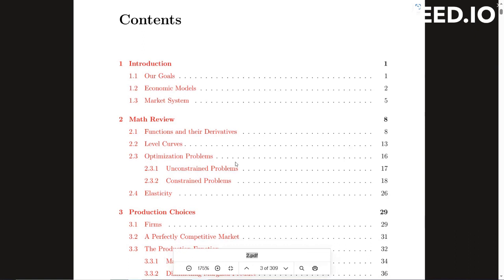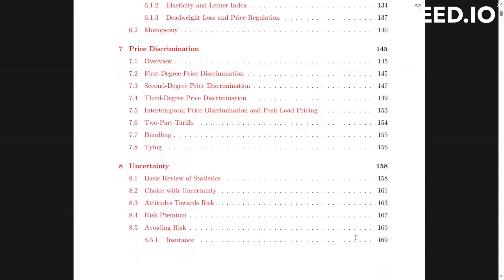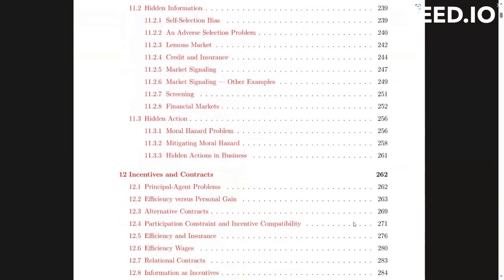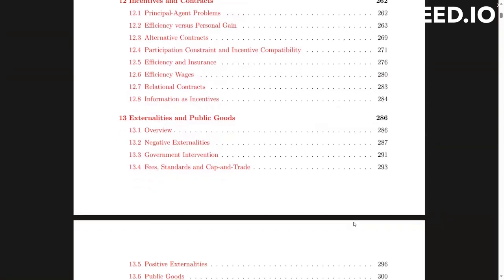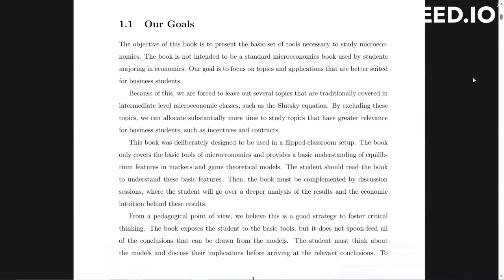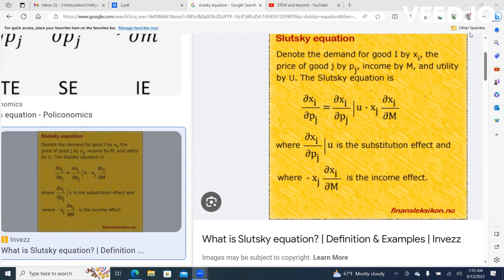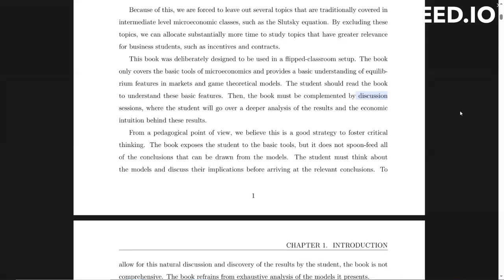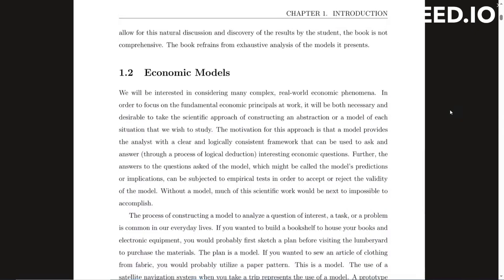Video 9 (New Video 1)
Every description in a nutshell.
We are doing a recap on Chapter one because the first 8 videos are quite unorganized. We will cover the the entire course comprehensively (Outline the text from beginning to end)...

This is
Table of contents and
1.1 Introduction